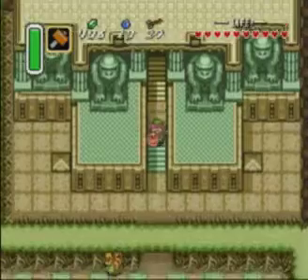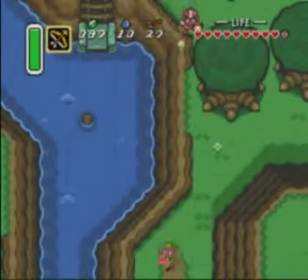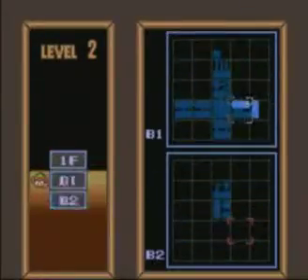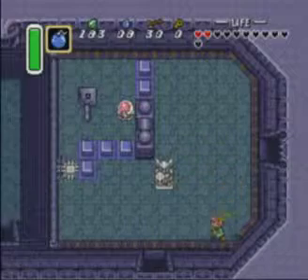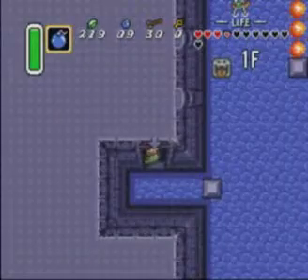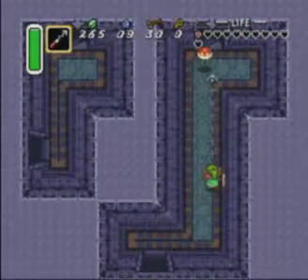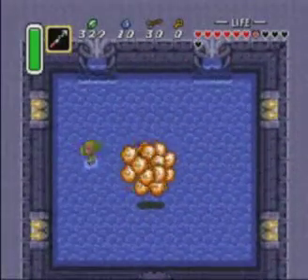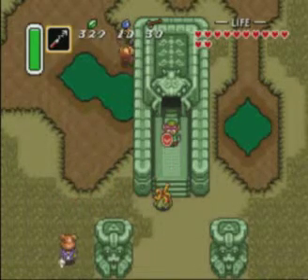Let's Play Zelda A Link to The Past Part 14: Swamp Palace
Let's Play The Legend of Zelda A Link to The Past Part 14 - Taking on 2nd Palace in the Dark World